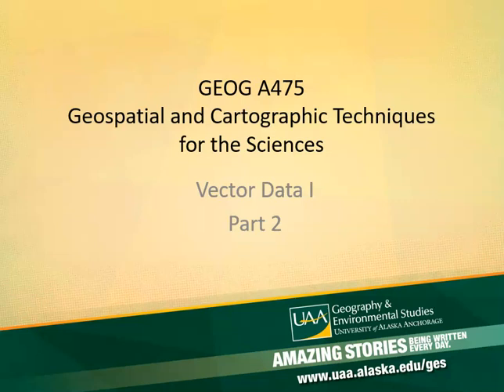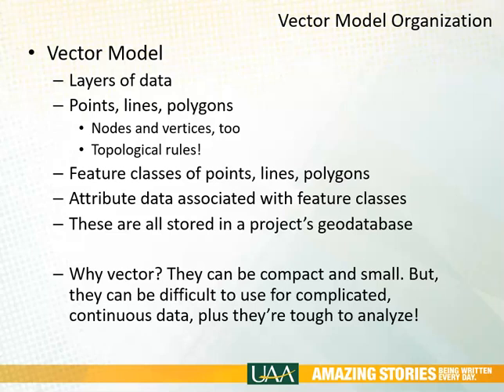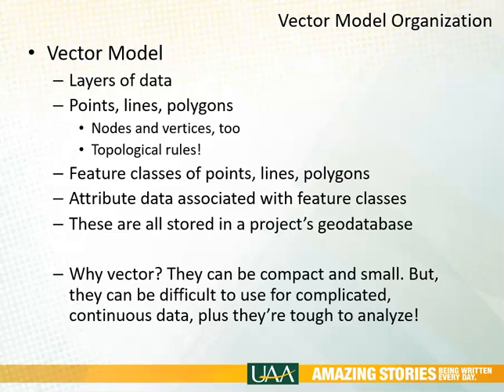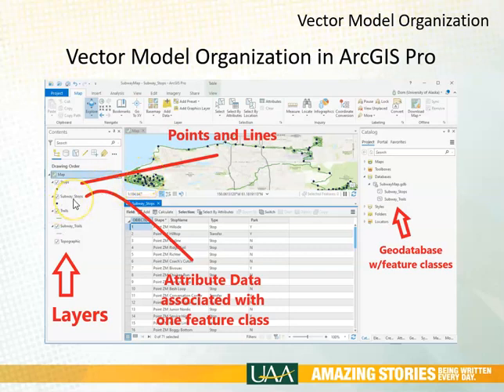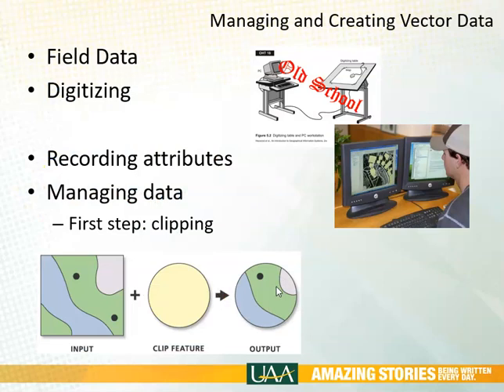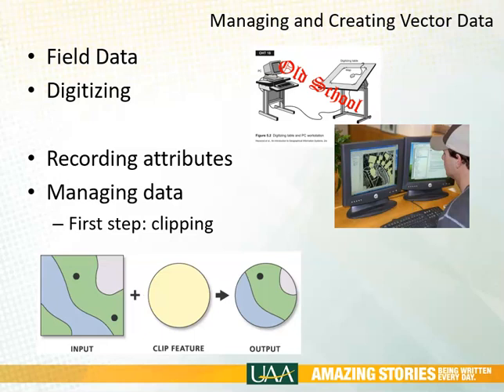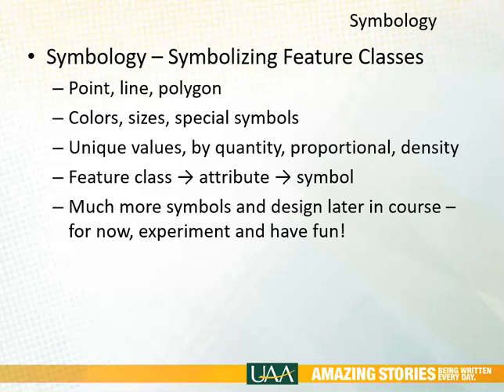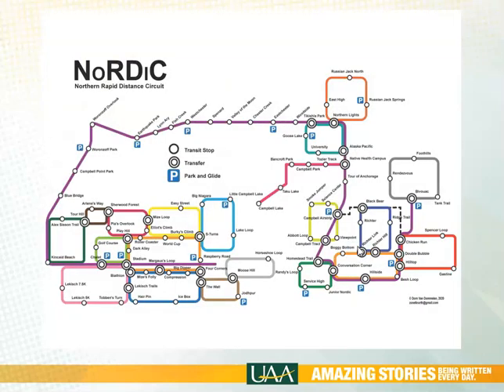GEOG A475 Vector Data I 2